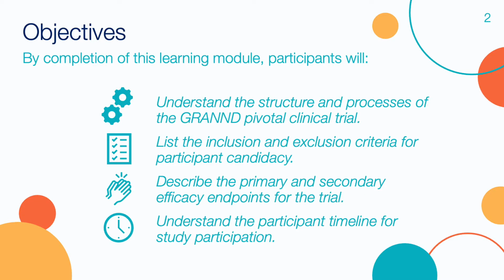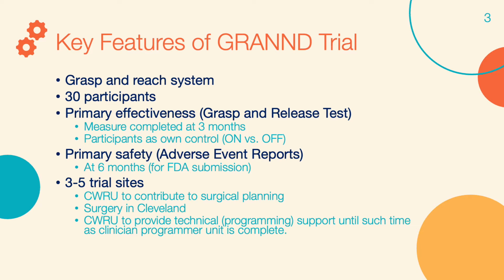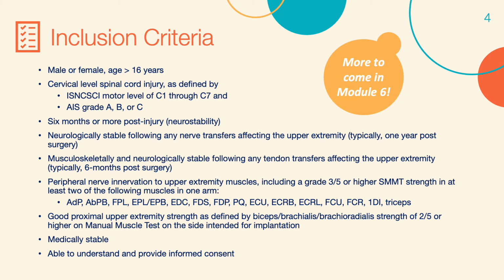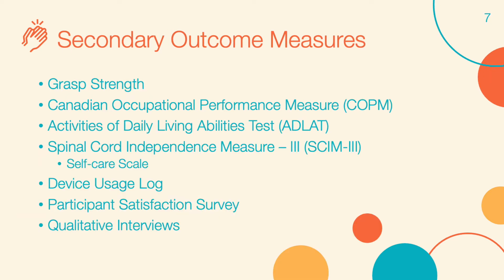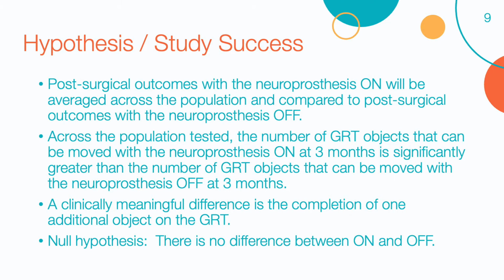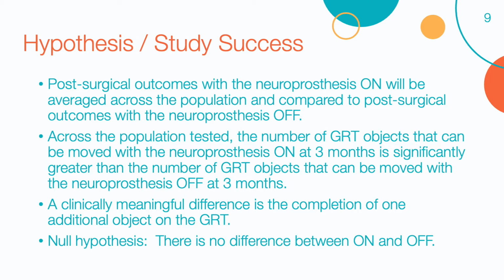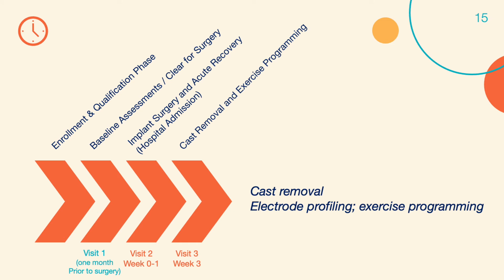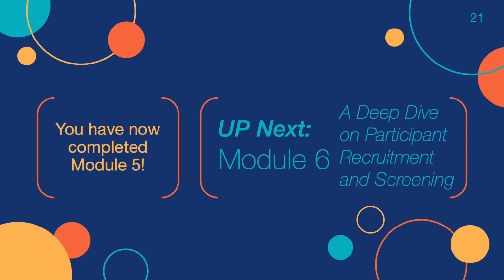Module 5 GRANND Study Overview